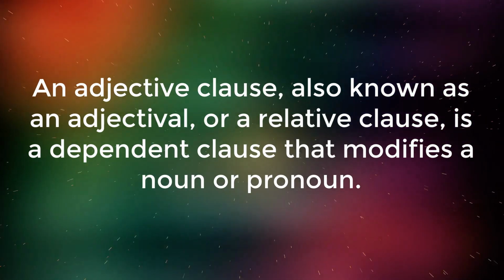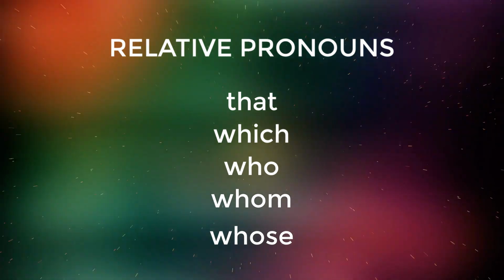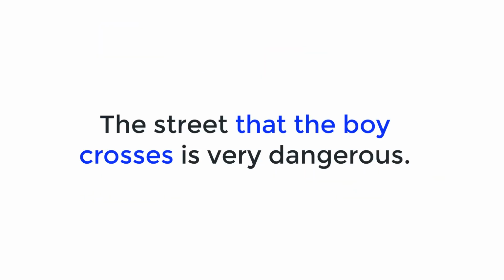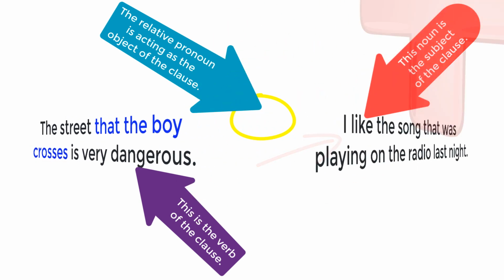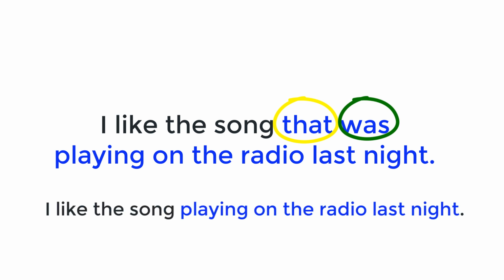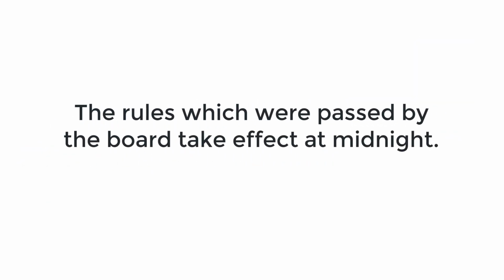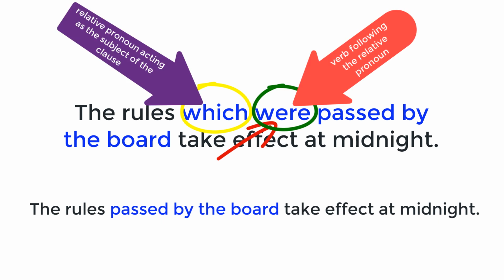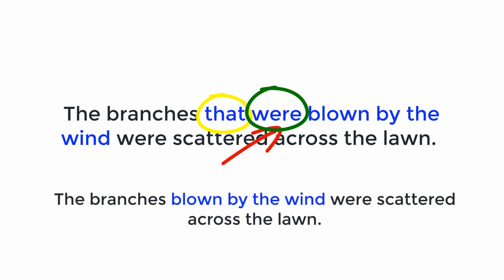How to Reduce the Adjective Clause: Relative Clause Reduction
An adjective clause, also known as an adjectival, or relative clause is a dependent clause that modifies a noun or a pronoun. In effect, this clause functions as one part of speech: the adjective.

Why would you want or need to reduce the adjective clause? To add variety to your sentences or to make your speech less formal, you may want to reduce the adjective clause.

In this introductory lesson, you will learn the most basic way to reduce the adjective clause.

Examples are given and you will have a chance to test what you learned by taking a quiz.